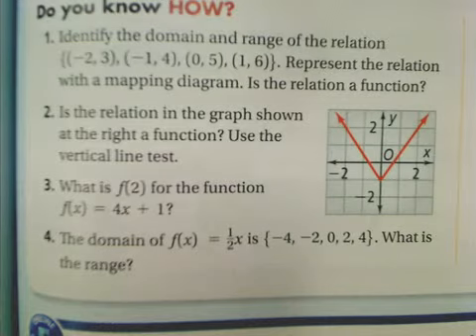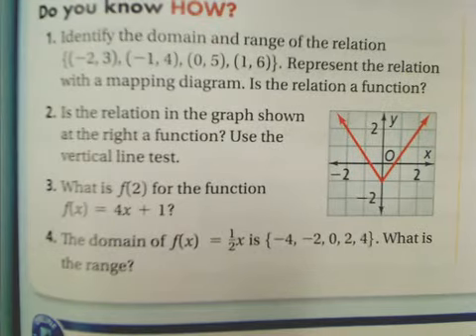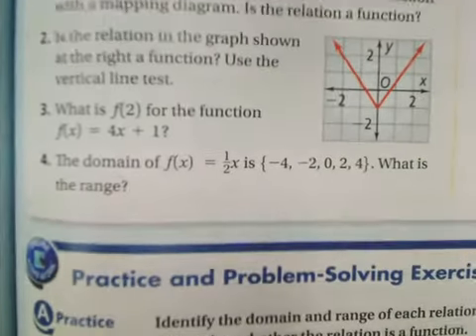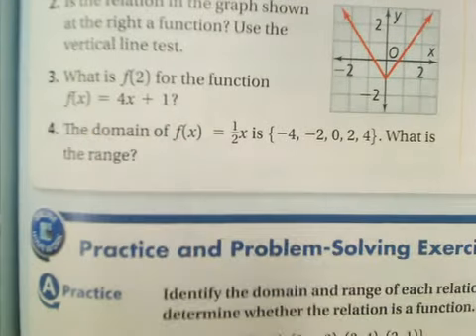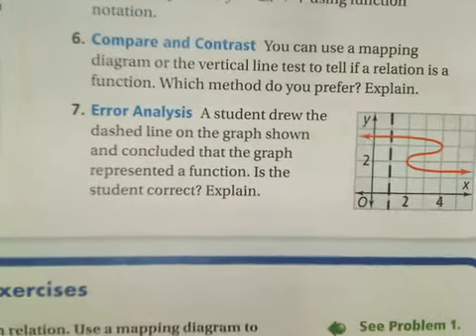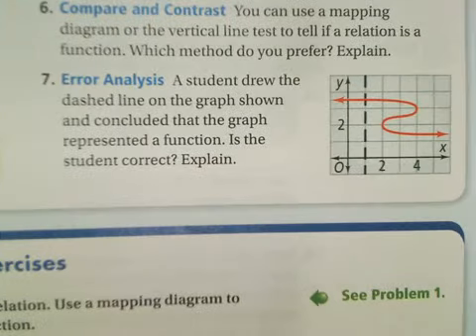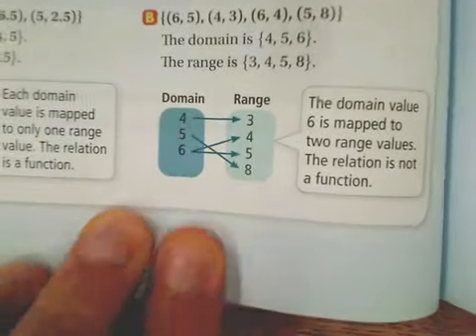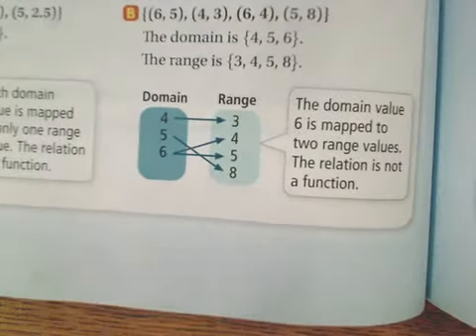a1h lesson 4 6 2